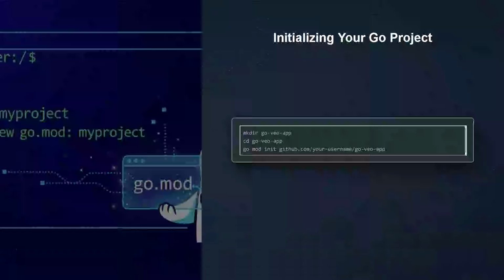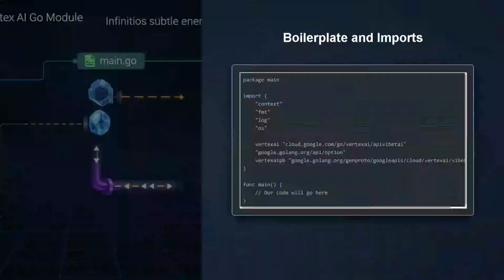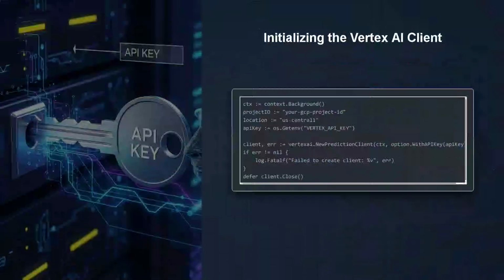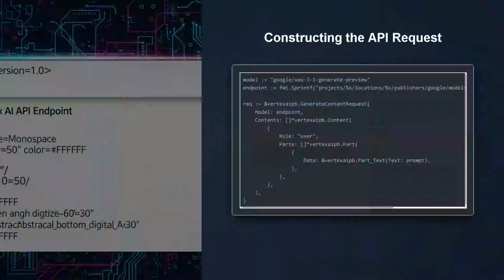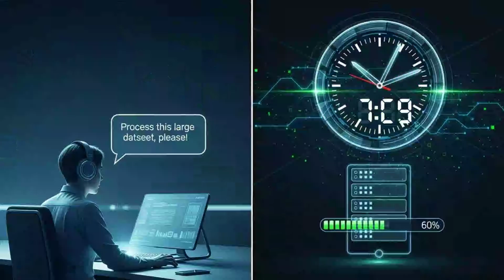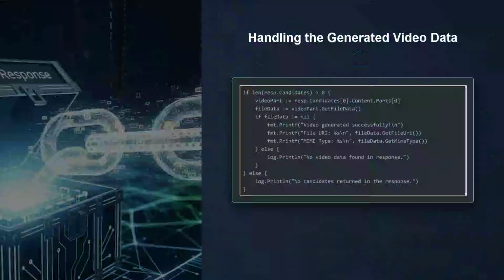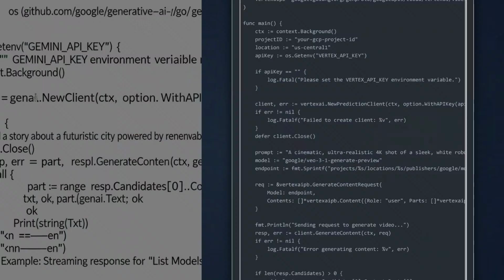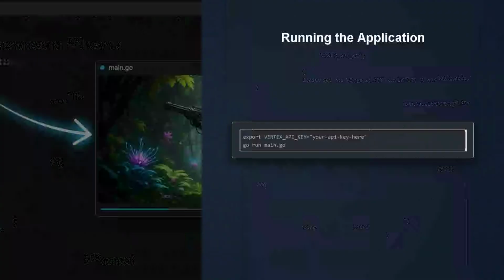Build AI Video Apps with Veo 3 & Golang (Gemini API Tutorial)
Learn how to integrate Google's cutting-edge Veo 3 AI model into your Golang applications to generate high-quality videos with synchronized audio. This tutorial covers leveraging the Gemini API and Vertex AI, utilizing the ` library, client initialization, asynchronous video generation, and working with advanced prompts. Discover how to create dynamic, AI-powered video content using Golang, exploring key concepts like text-to-video generation, image-to-video, and native audio. We'll dive into the process of authenticating with Google Cloud, initiating video generation requests, and polling for completion, making it easy to harness Veo's capabilities.

Veo 3,Golang,Gemini API,Google AI,Vertex AI,AI video generation,text-to-video,image-to-video,Golang AI,AI development,Google Cloud,genai library,AI models,video creation,native audio,programming tutorial